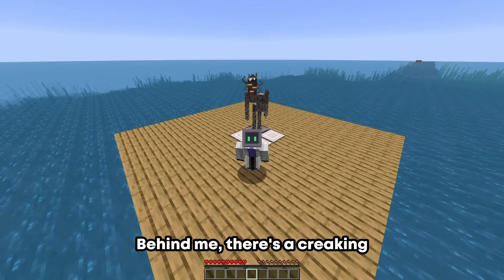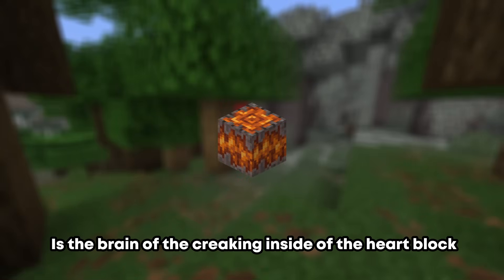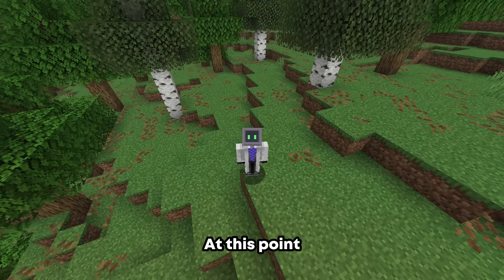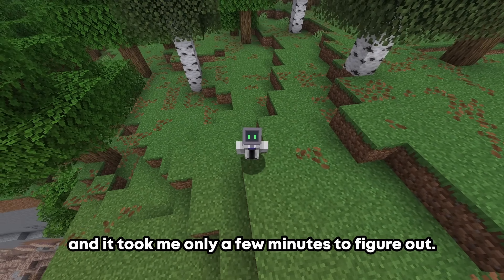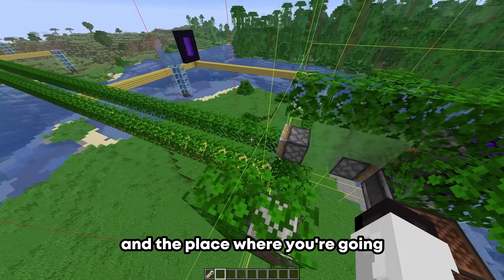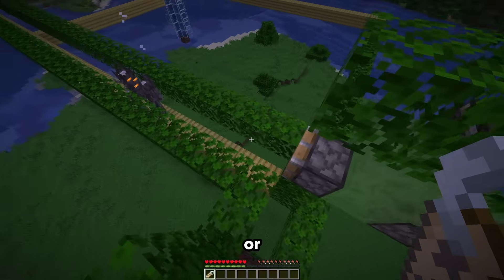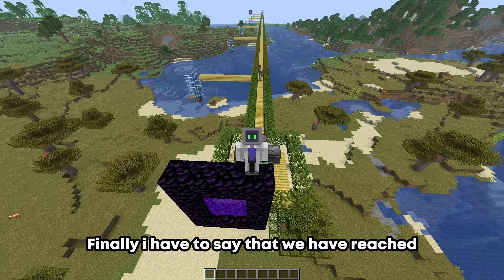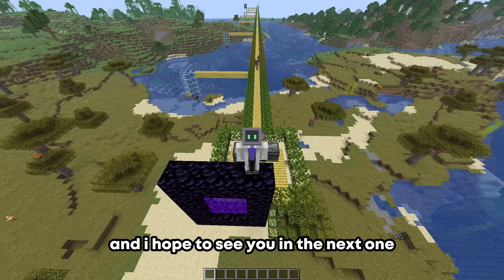Removing the Creaking's Heart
A way to release the creaking into the world, removing it from its heart. Also a small explanation of how Minecraft bugs are found.

Want to hang out with me. Twitch